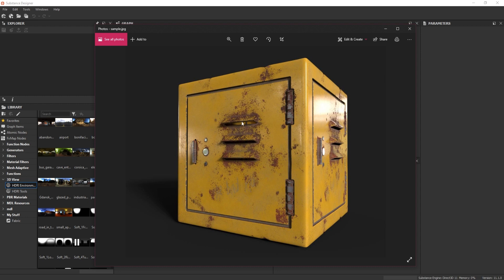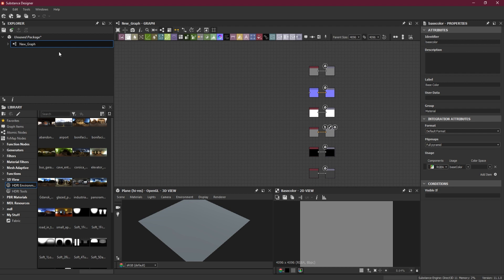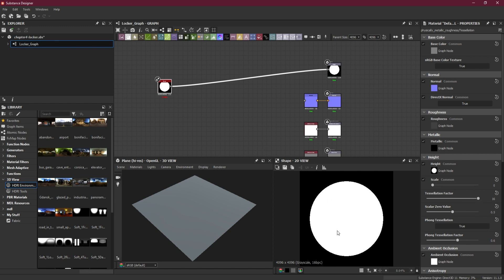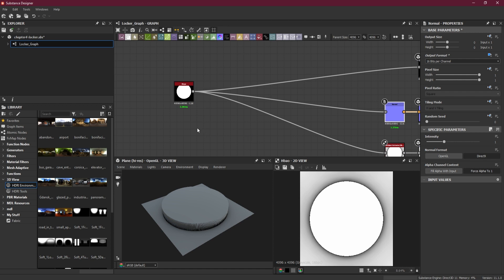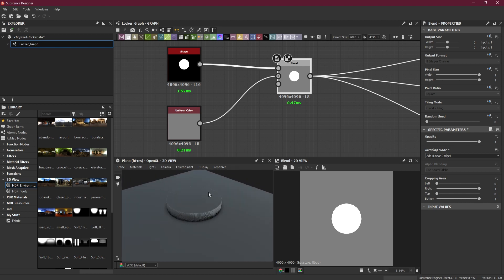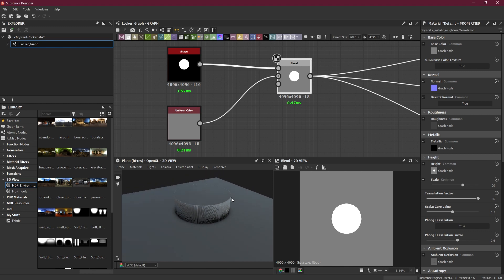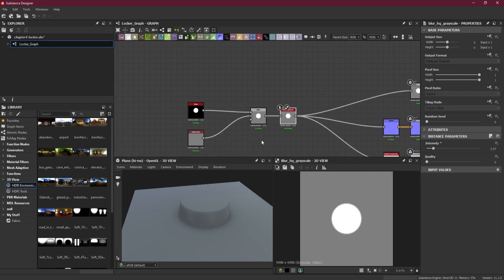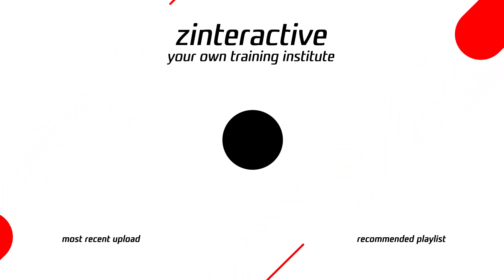Setting Up the Substance Designer | Lesson 1 | Chapter 4 | Substance Designer 2021 Essential Series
In this lesson, we will learn how to set up graphs and create output nodes for any project inside substance designer.